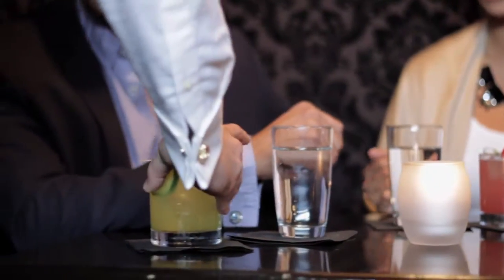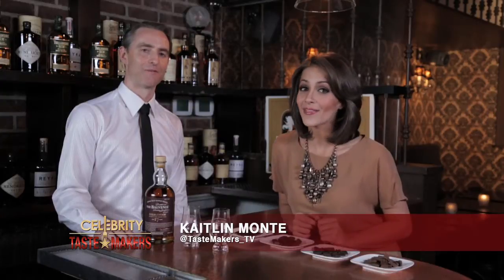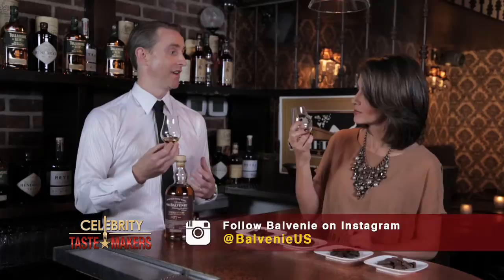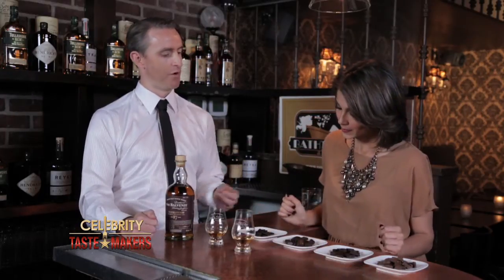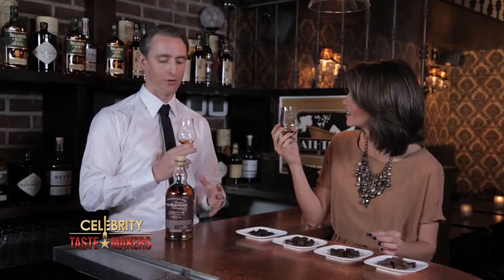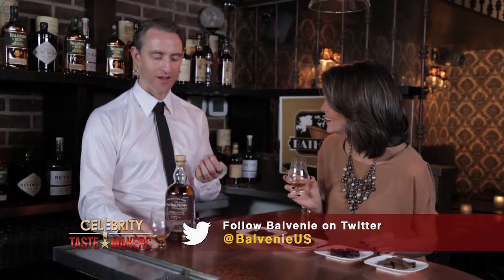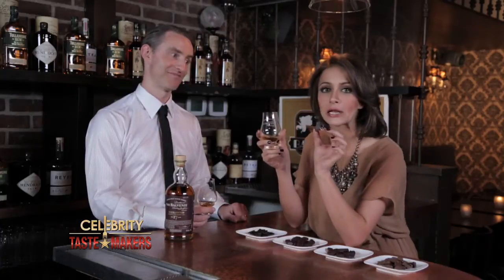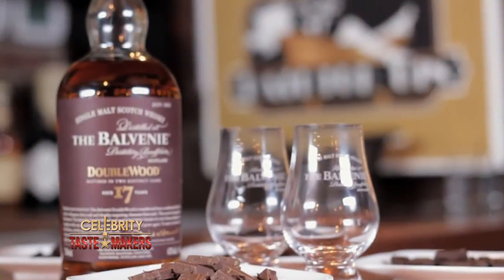Chocolate Pairing :: Balvenie Whiskey + Chocolate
Feature Host Kaitlin Monte takes us to Bathtub Gin with Balvenie’s Brand Ambassador, David Laird, to go Beyond the Bar for The Sip.